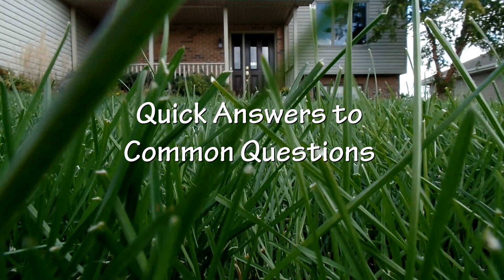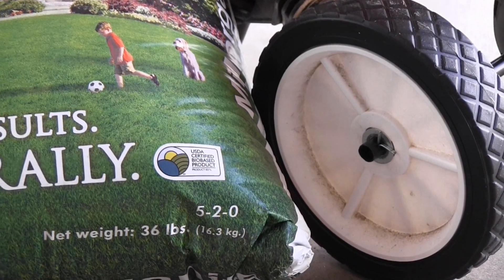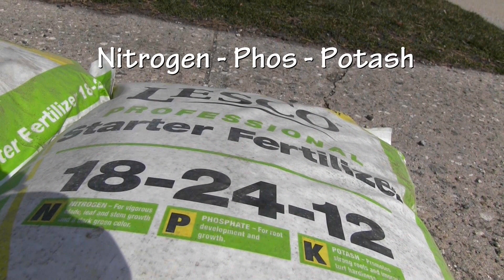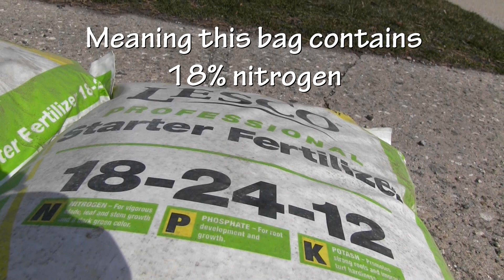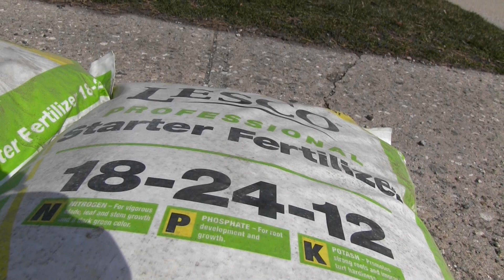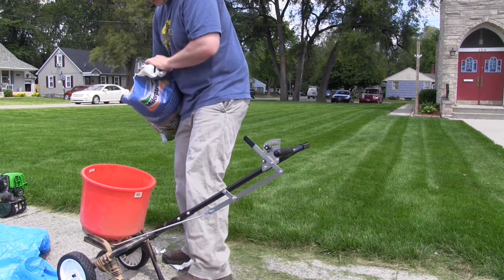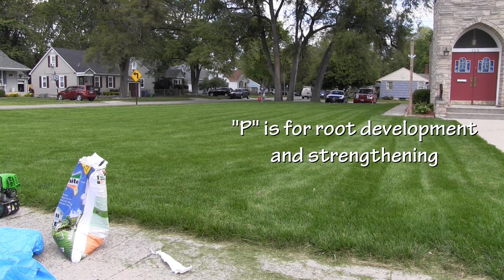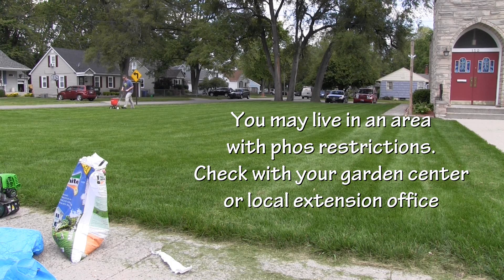What Do The Numbers On Fertilizer Bags Stand For?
Those numbers on the bag of fert... what do those mean? That's what I answer here in this Lawn Care Nut quick vid! Knowing what those numbers mean is the beginning to a proper fertilizer application.